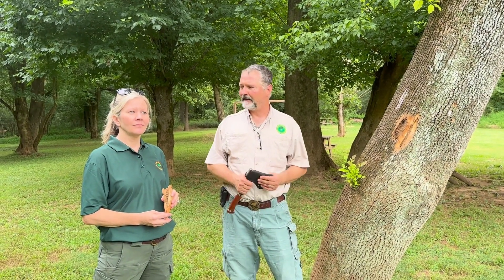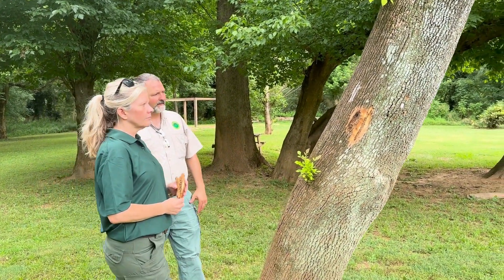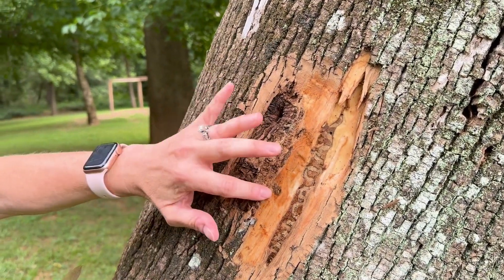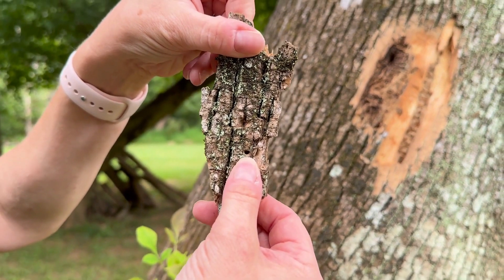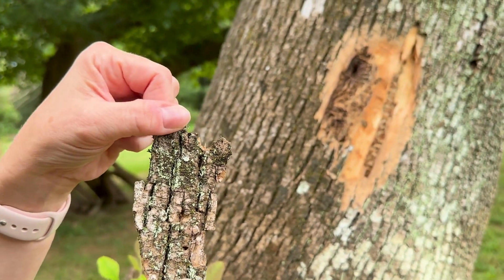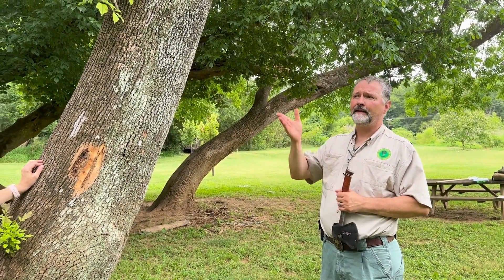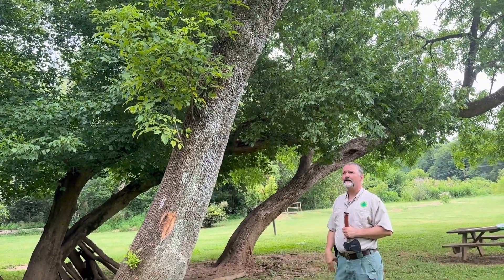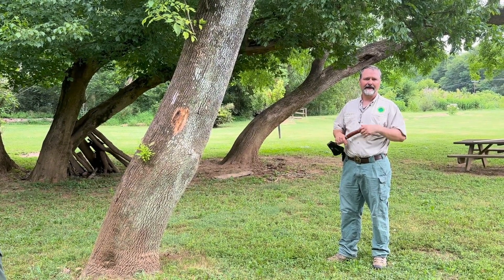South Carolina Forestry Commission documents Emerald Ash Borer damage at the Cottonwood Trail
Dena Whitesides and David Jenkins from the South Carolina Forestry Commission visited the Cottonwood trail to document Emerald Ash Borer damage on site.  They talked about how to identify this devastating pest that is killing millions of ash trees nationwide and what to do about it.